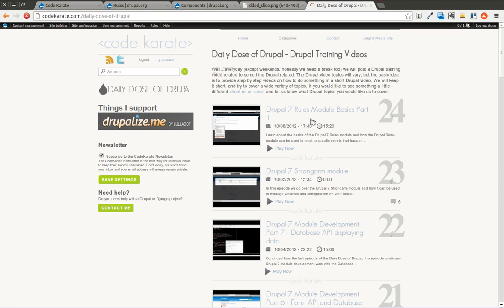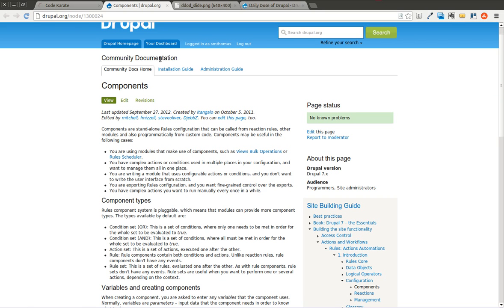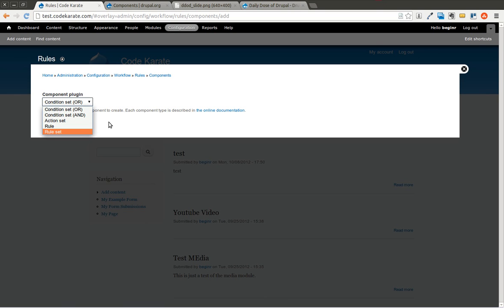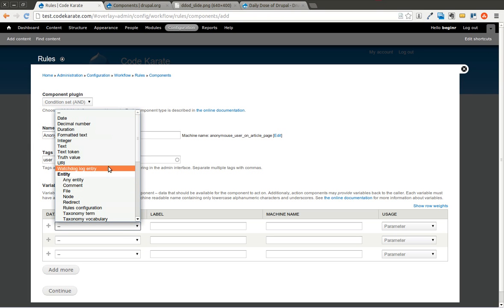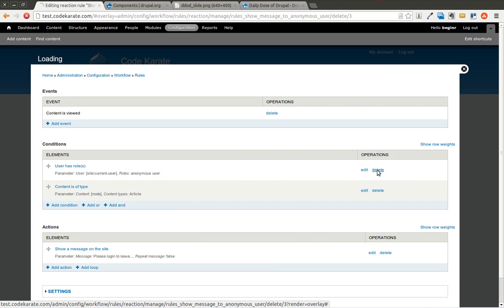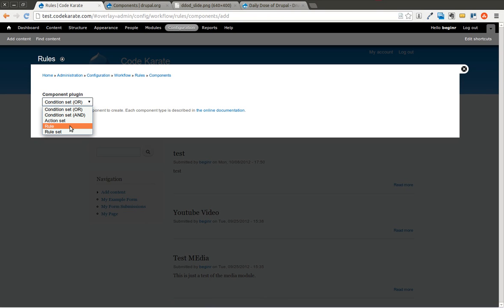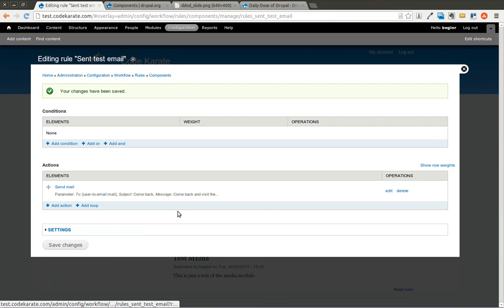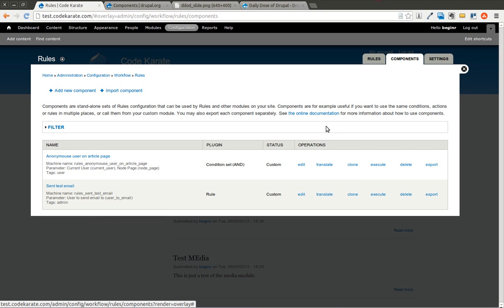Drupal 7 Rules Module Components Part 2 - Daily Dose of Drupal Episode 25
In this episode we continue learning more about the Drupal 7 Rules module and explore building Rules components. We go through what Rules components are, and how they can be useful when building a Drupal 7 website.

In this episode you will learn:

- What Rules components are and how they can make building Drupal Rules easier and more powerful
- What the various types of Rules components are and what each type of component can be used for